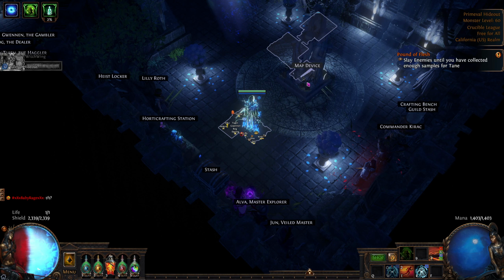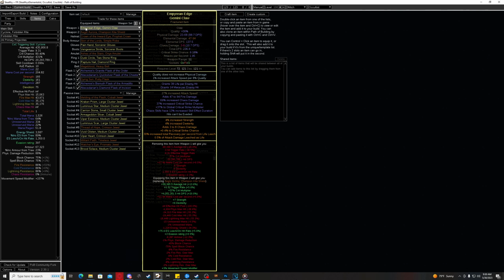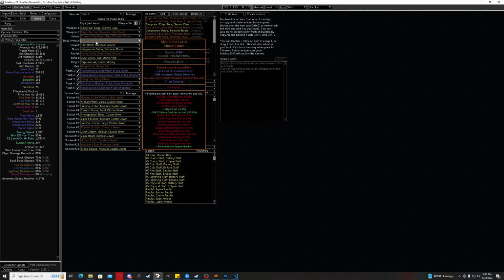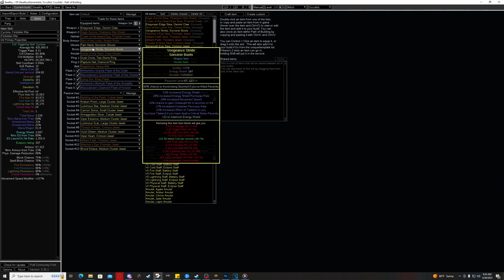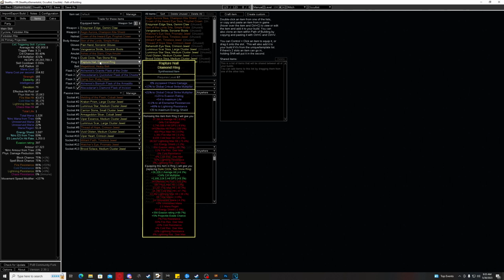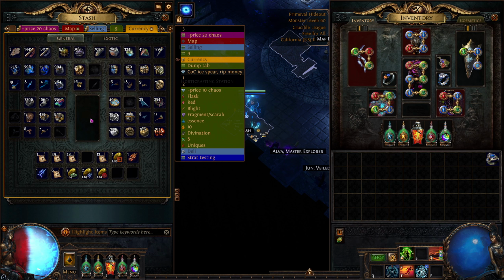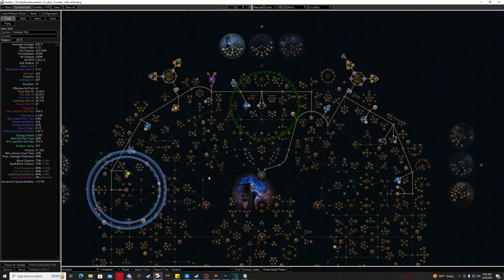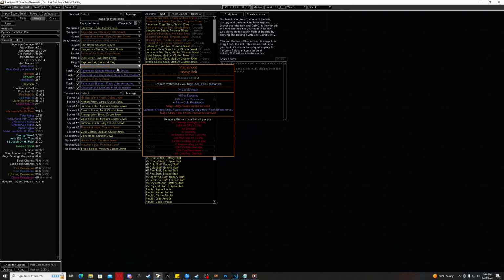Poe 3.21 CoC Forbidden Rite Cyclone | Build Guide/Show Case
Here's the pob, enjoy!